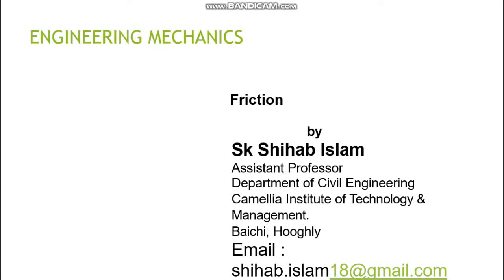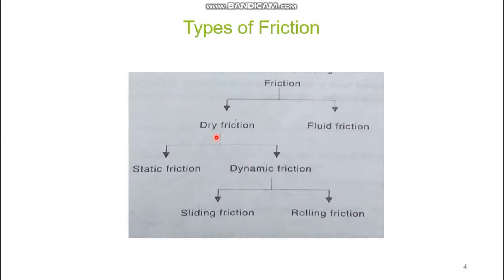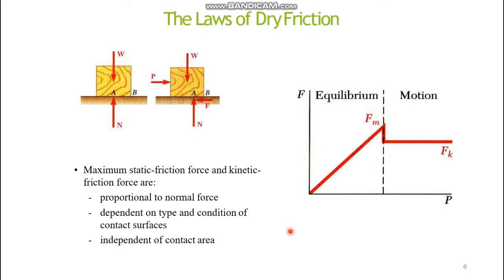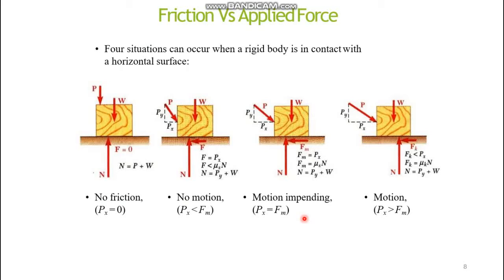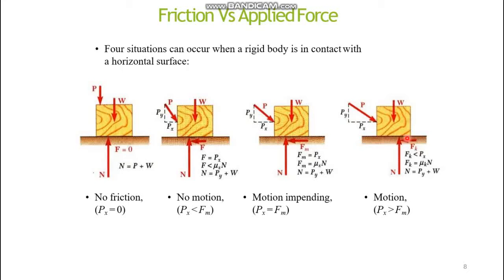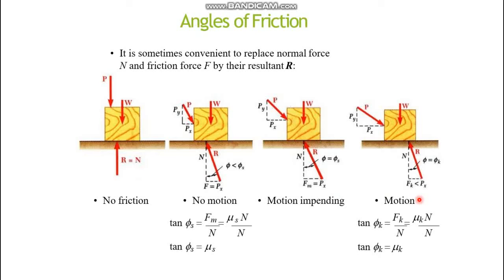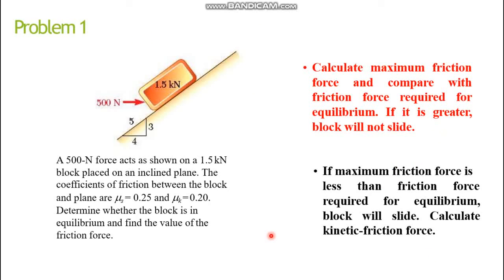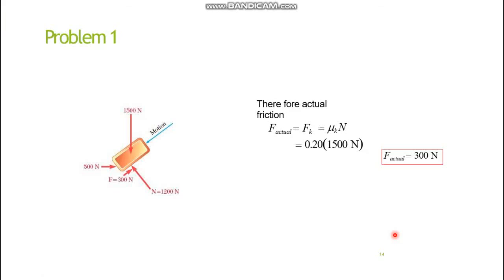Engg Mechanics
Friction